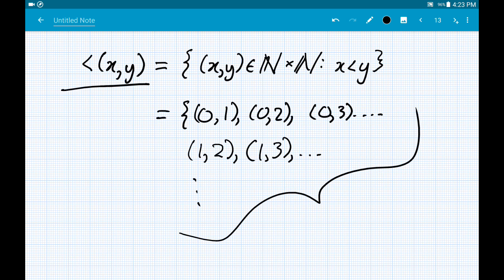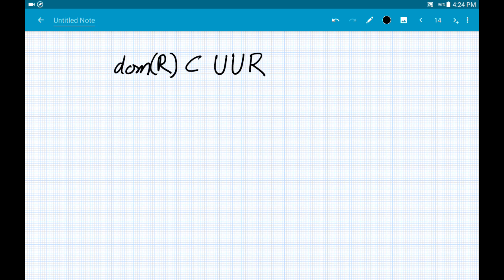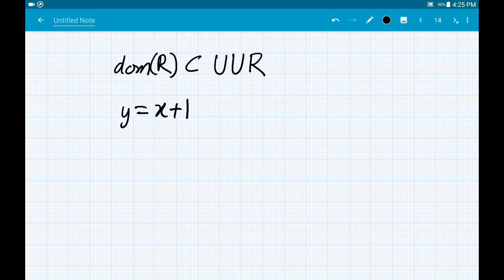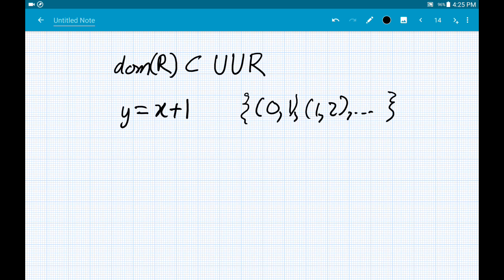09 Power Set Pt.2, relations and functions